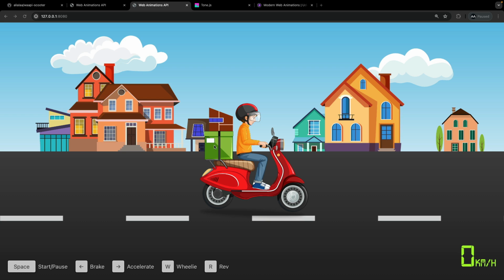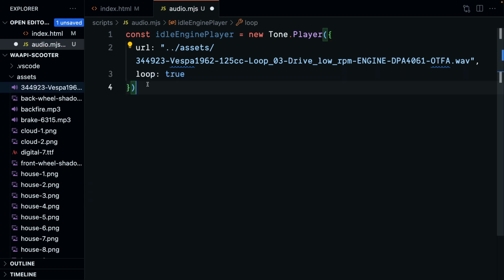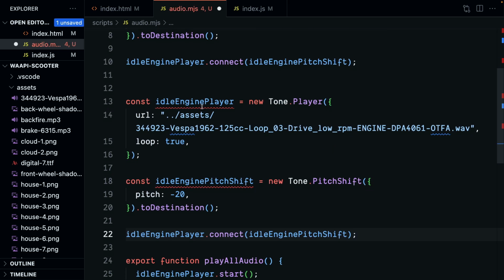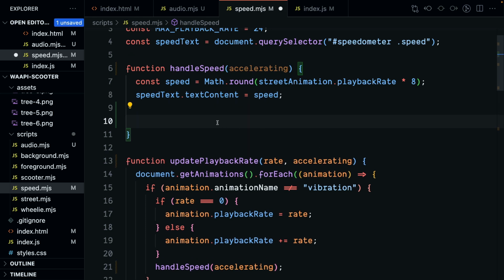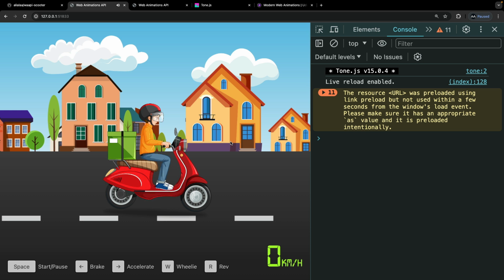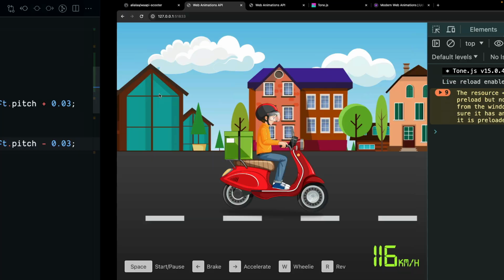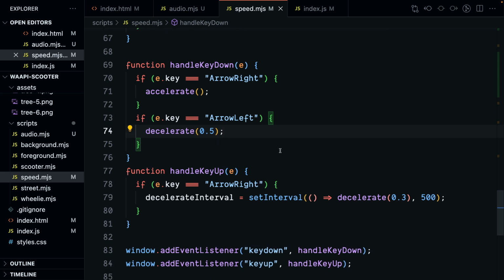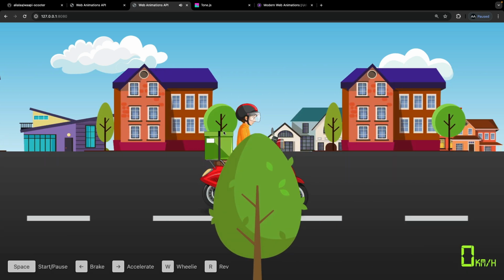Animating with the Web Animations API - Part 9: Adding Sound Effects